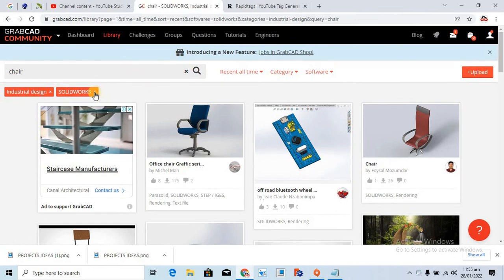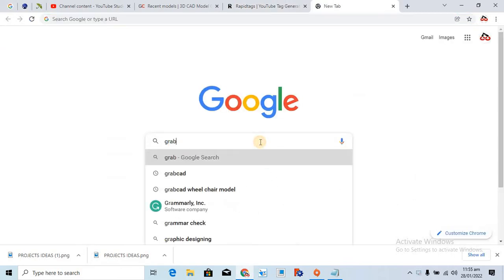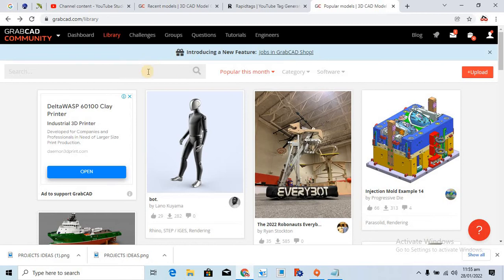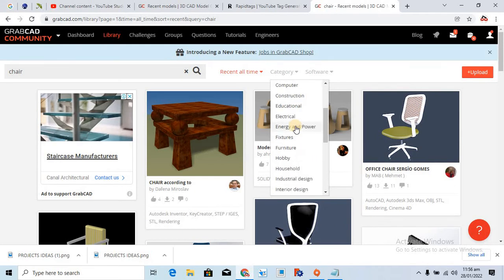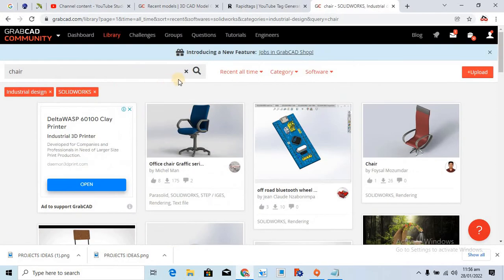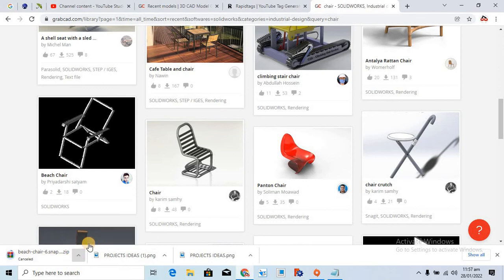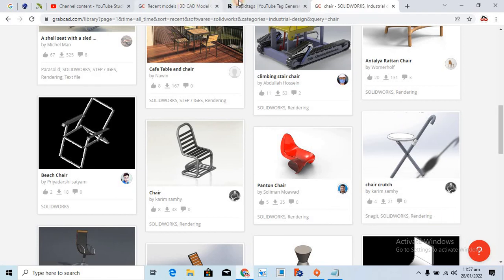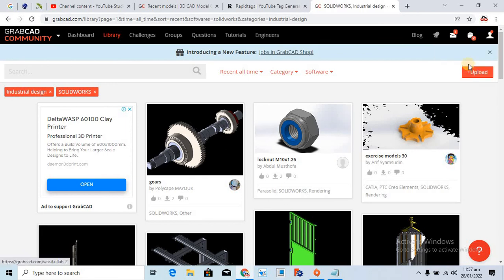How to Download from Grabcad | Grabcad files downloading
Download from Grabcad | Grabcad files downloading

* VEDIO DESCRIPTION*
let talk about the cad website on that you can download alot of 3d free models and assembly files in different domains. so here you will know about grabcad cad that how can we use it.

grabcad workbench download
grabcad print download
grabcad desktop download
grabcad download windows
grabcad download windows 10
grabcad library
grabcad 3d models
thingiverse
how to download from graphicriver.net for free
how to download from grabcad
how to download from grab the beast
how to download from groove music
how to download from groove music to usb
how to download from grafolio
how to download granny 3 in pc
how to download granny in pc
how to download grid autosport for android free
how to download granny 4
how to download granny 2 in pc
how to download grand criminal online
how to download green hell game in android
how to download growtopia on pc

1) Our aim is to model , program and design any machinable  part and manufacture that through CNC.

3) Spacially this channel will provide you CNC based manufacturing free courses and techniques , How to program a part .

4) This channel will also  provide  you CNC programing , like CNC Mill , CNC lathe , CNC Mill Turn , EDM Wirecut by any mean of using above CAM softwares.

5) This channel also provide you the mechanical engineering free subjects  courses as well to make your concept clear along with CAD CAM  softwares based courses.